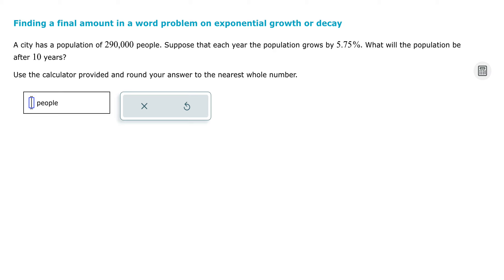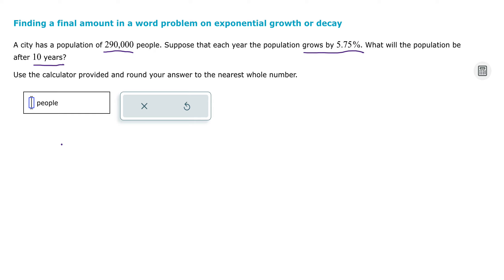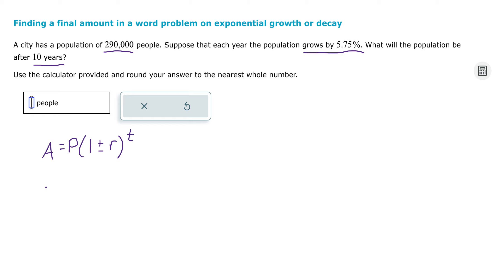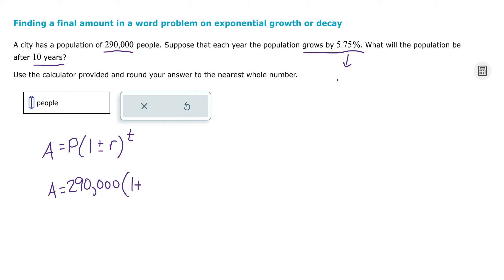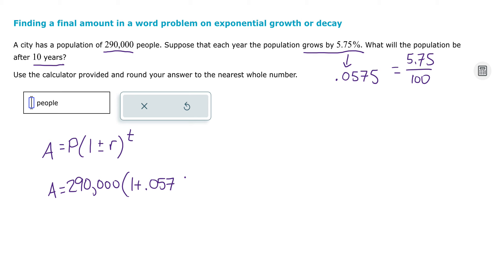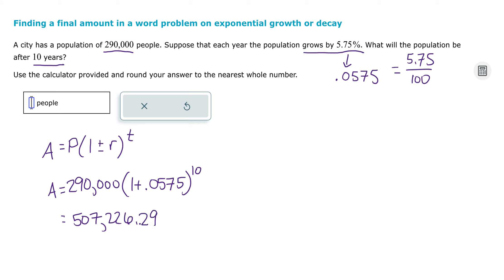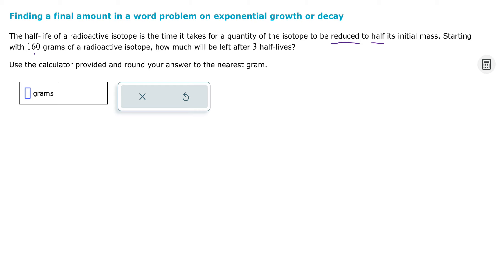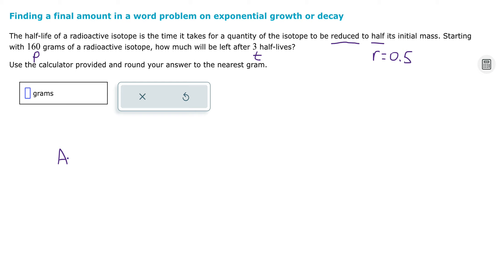Finding a final amount in a word problem on exponential growth or decay